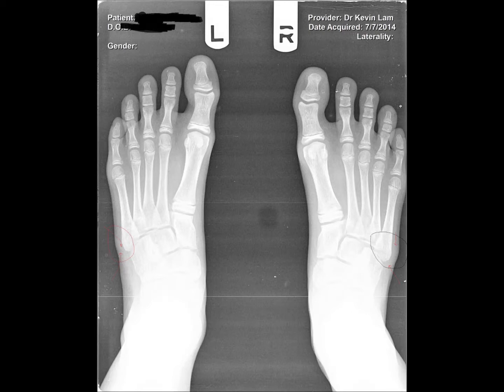Severs and OsVesalium Syndrome 10-15 year old with foot pain | Florida Podiatrist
Common complaint seen by our office for kids in this age group.

FFLC has several centers throughout Lee, Collier and Charlotte Counties to get you back on your feet.

Serving Southwest Florida Since 2005, Family Foot & Leg Center has 9 convenient locations throughout Collier, Lee, Charlotte, and Sarasota Counties. Offering pediatric to geriatric family care: Ingrown Toenails, Heel Pain, Bunions, Foot / Ankle Arthritis Pain, Plantar Fasciitis, Foot / Ankle Surgery, Custom Orthotics, and Diabetic Wound Care. In office X-rays, ultrasounds, and minor surgical suite exam rooms. Practice powered by EMR and advanced technologies. Home of the Lam Minimally Invasive No-Scar Bunion Surgery!

Come Discover Why Patients Love Our 5-Star Foot & Ankle Care! Same Day Appointments! Easy Online Appointment Scheduling!